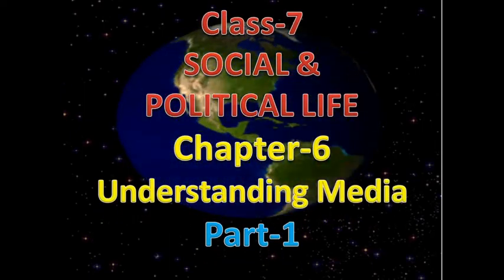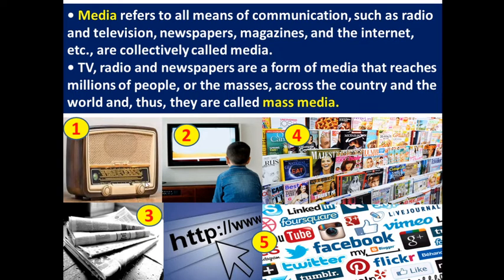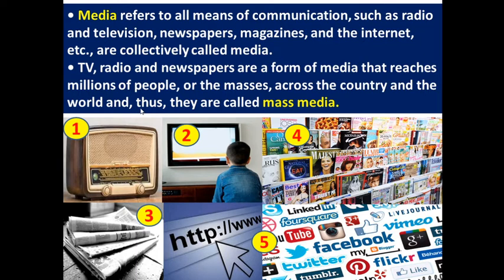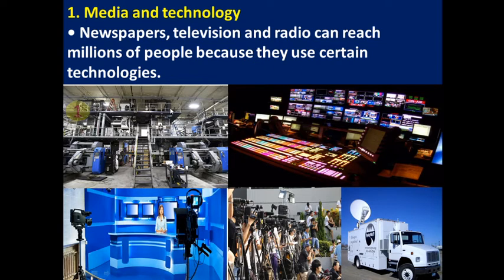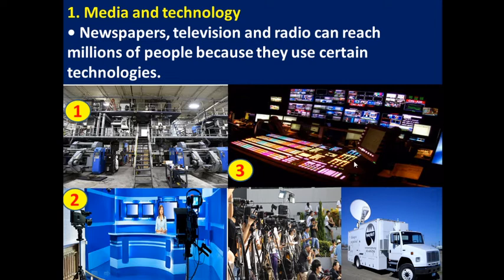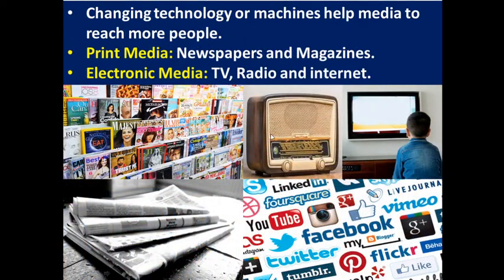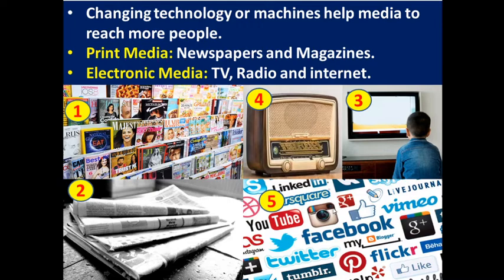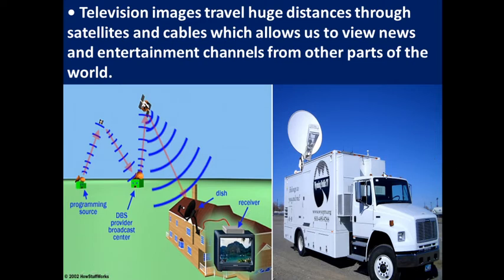Class-7, Chapter-6, Understanding Media, Part-1